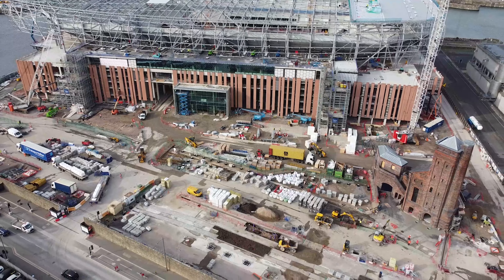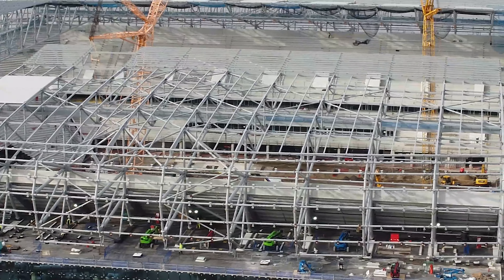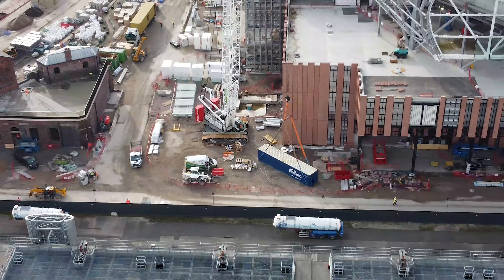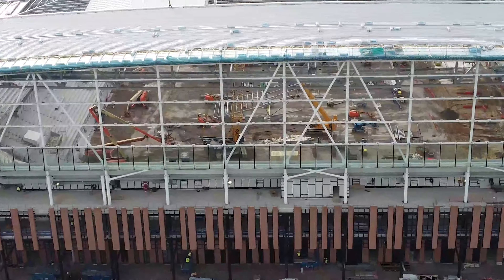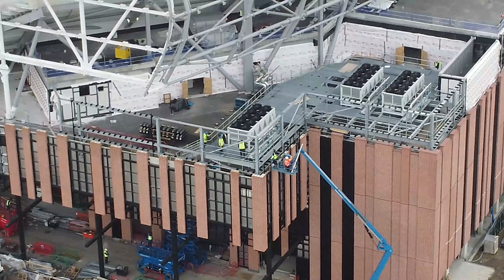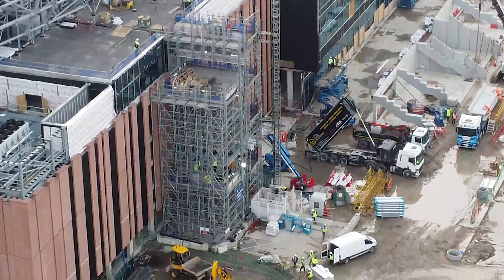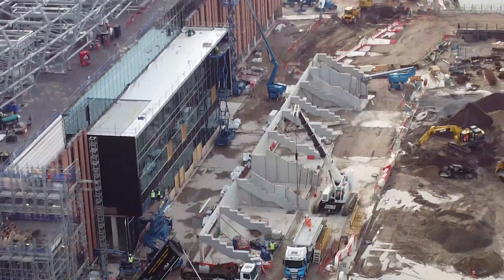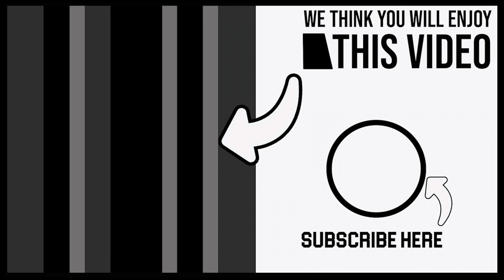Bramley Moore Everton Stadium Update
Everton FC Bramley Moore Update Filmed 18th October 2023. plenty of work happening today. another piece of roof fitted today